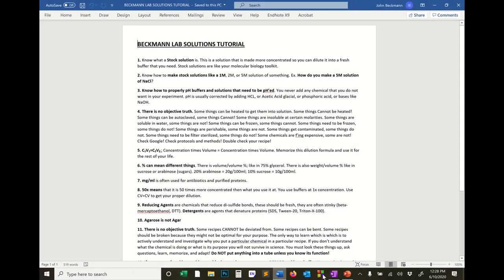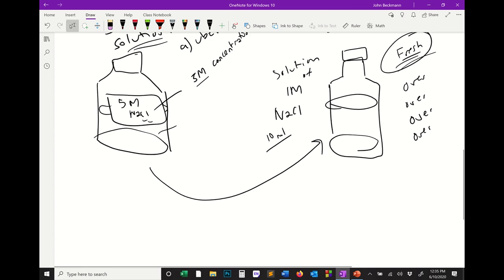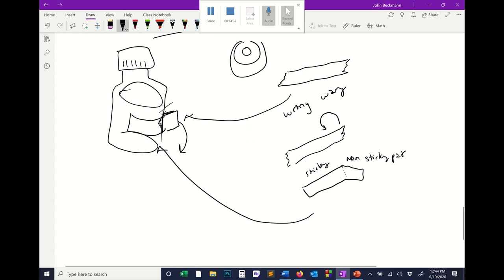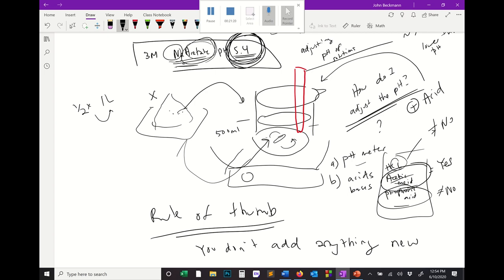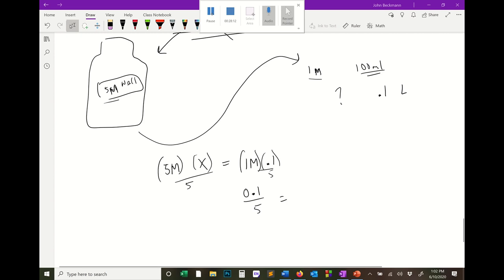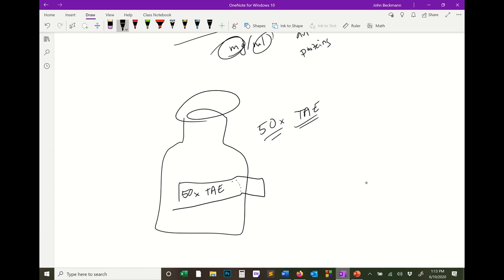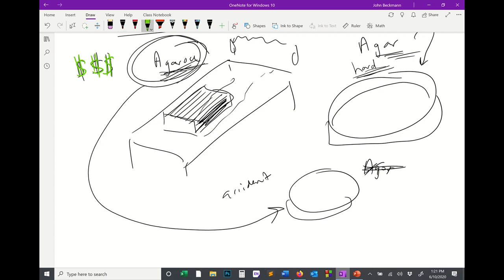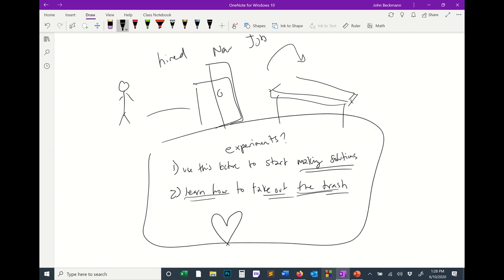Cooking Solutions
This video describes the VERY FIRST things you need to learn when joining a wet lab.

BUY BECKMANN BOOKS:

38: Here were hanged 38 Sioux Indians Dec. 26, 1862